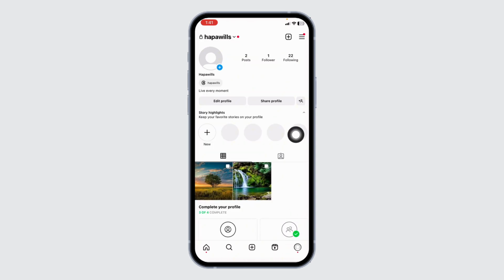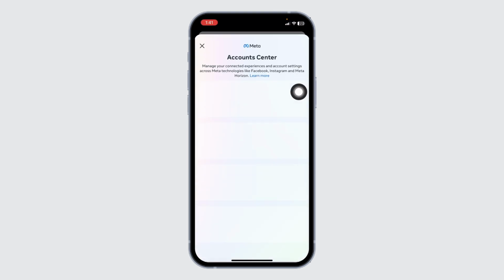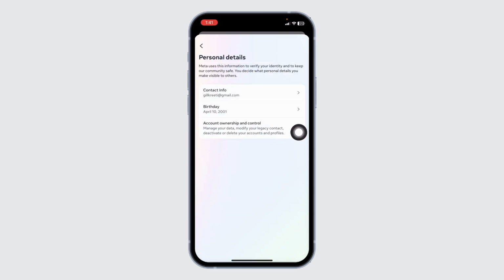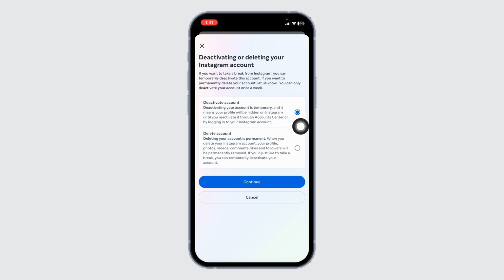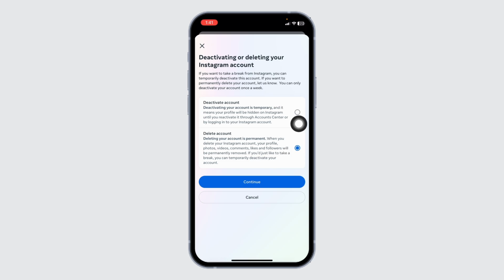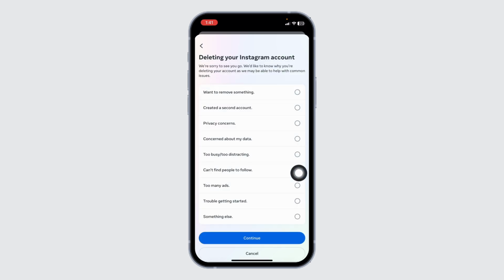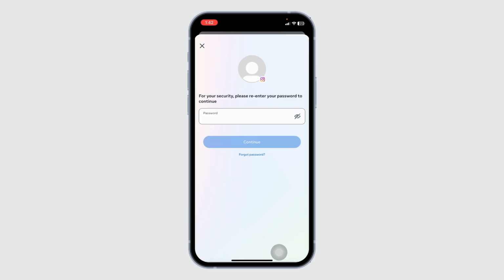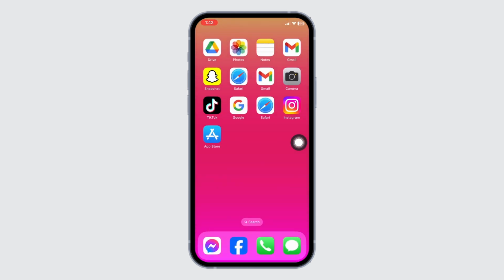How To Delete Instagram Account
In this tutorial, we'll provide you with a step-by-step guide on how to delete your Instagram account, ensuring that your account is completely removed from the platform.

👋 Welcome to Glitch Sorcerer! In this video, we'll guide you through the process of deleting your Instagram account. If you've decided to permanently remove your Instagram presence, this tutorial is perfect for you.

Tips for Deleting Your Instagram Account

📱 Timestamps:

0:00 - Introduction
0:05 - How to Delete Your Instagram Account
0:10 - Steps  to Delete Your Instagram Account